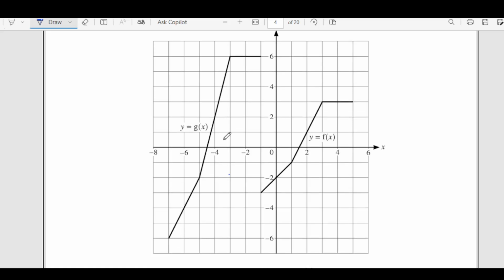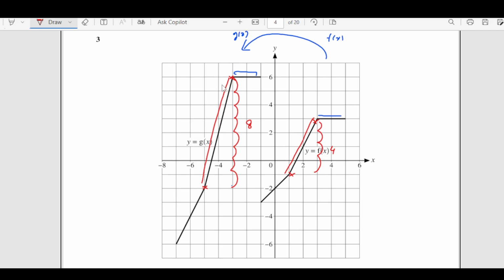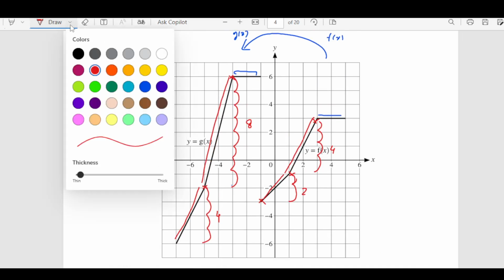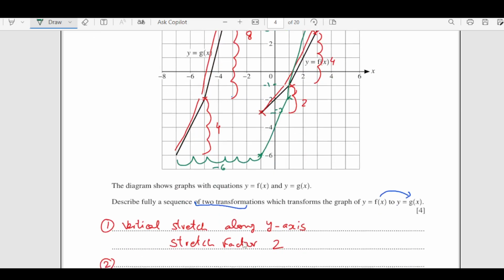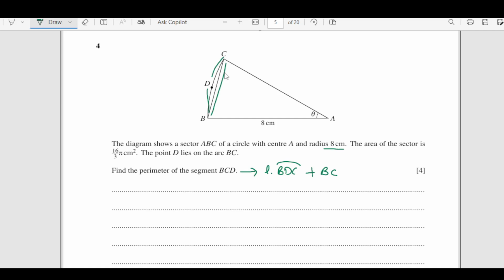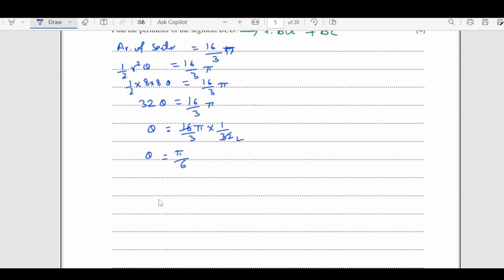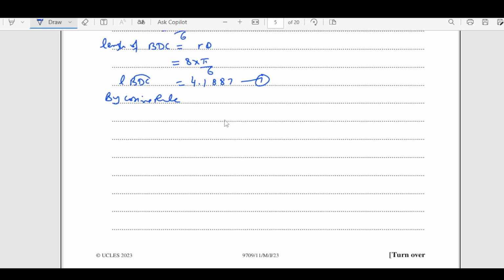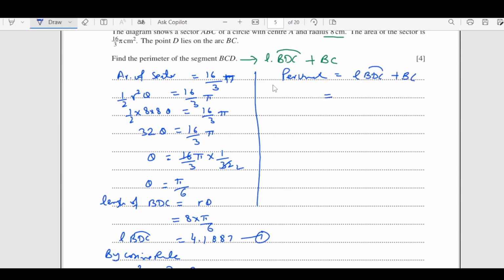As & A level Pure Maths Paper 11/May-June 2023/9709/11 Solutions/Q 3 & 4 /9709/11/M/J/23